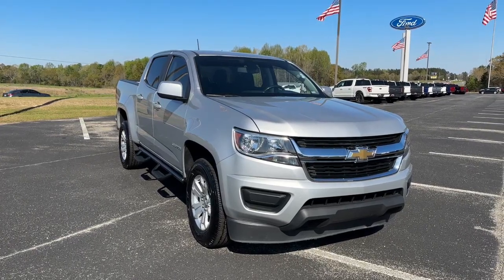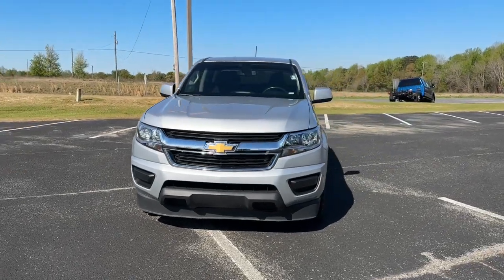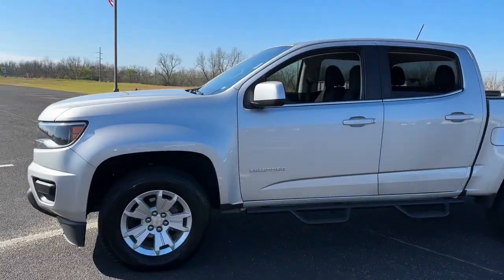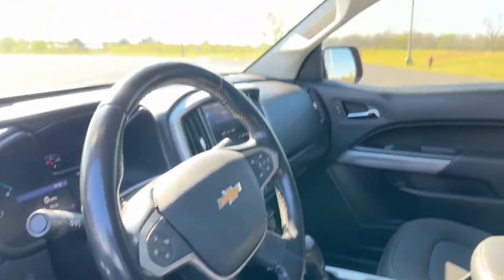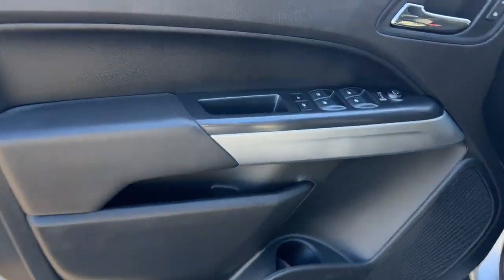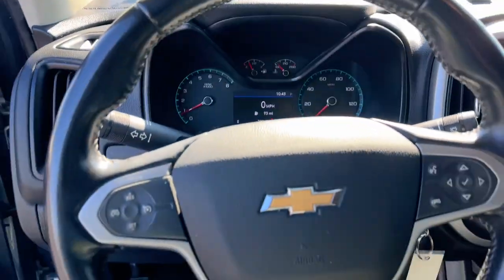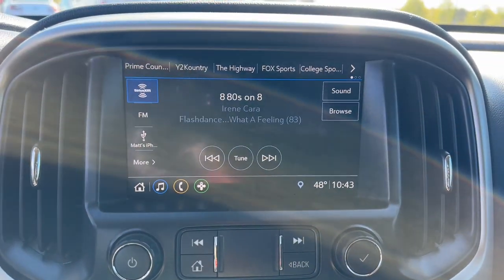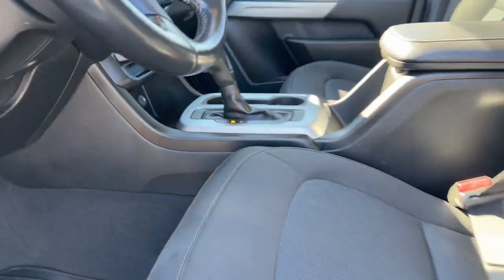2020 Chevrolet Colorado Grovetown, Evans, Augusta, Aiken, Hephzibah, GA 1UA0126A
Silver Ice Metallic Used 2020 Chevrolet Colorado LT available in 330 Highway 25, North Waynesboro, Georgia at Paul Thigpen Ford of Waynesboro. Servicing the Grovetown, Evans, Augusta, Aiken, Hephzibah, GA area.

#{MAKE}
#{MODEL}
2020 Chevrolet Colorado LT - Stock#: 1UA0126A

Recent Arrival! Clean CARFAX.brSilver Ice Metallic 2020 Chevrolet Colorado LT RWD 8-Speed Automatic V6brIf You Aint Dealin with Paul You Aint Dealin at All!brbrbrAwards:br  * 2020 KBB.com Best Buy Awards * *Discounted price Includes our Paul Thigpen Ford of Waynesboro  TRADE-IN ASSISTANCE  discount of $2000.00* * * *Discounted price Includes our Paul Thigpen Ford of Waynesboro  FINANCE WITH US -N- SAVE  discount of $1250.00* * - All discounts & promo offers are reflected in in discounted pricing (see qualifying details below) - To qualify for Trade-In Assistance - customers must trade-in a 2010 or newer vehicle. Trade must be in working condition with current registration taxes inspections(safety or Gov) and misc. Fees. - To qualify for FINANCE WITH US -N- SAVE discount you must qualify for and finance at least $10000.00 of purchase balance through a dealer sourced Credit Union bank or financial institution. **Consumer must refer to this ad to receive discounted pricing**Employees and their family members are excluded from special pricing discounts**